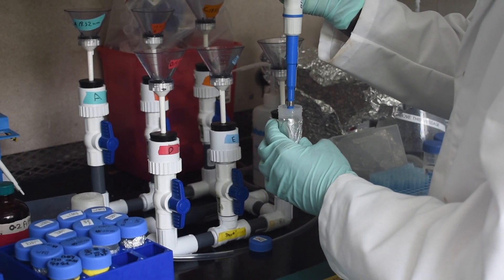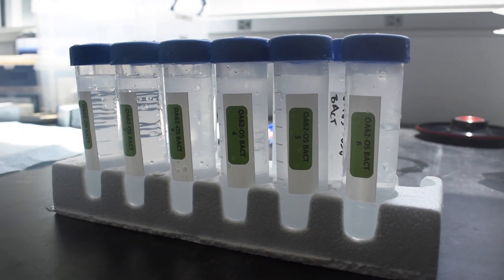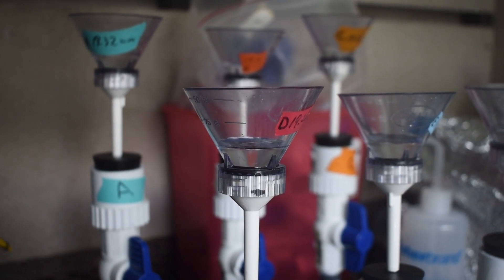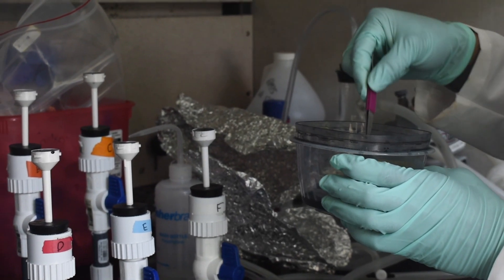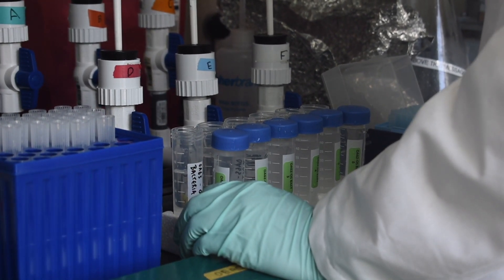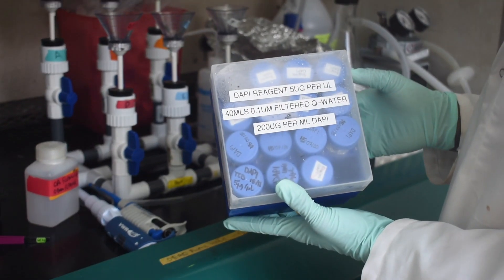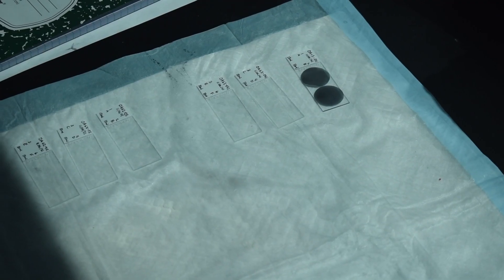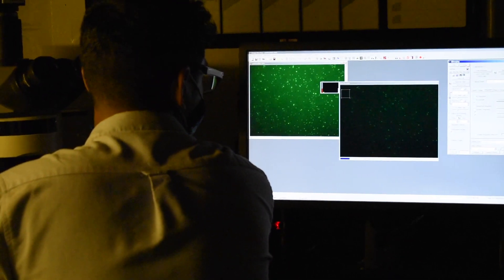DAPI Protocol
A video from the Microbial Ecology Laboratory at the Bermuda Institute of Ocean Sciences (BIOS) demonstrating a protocol for enumerating bacteria under the microscope using the DAPI stain.